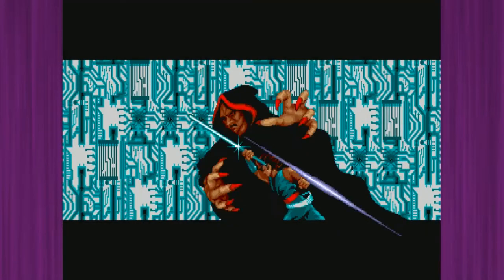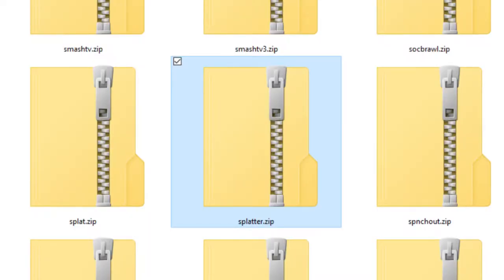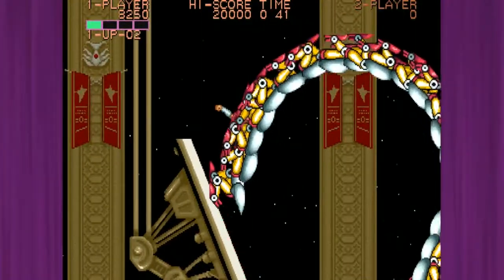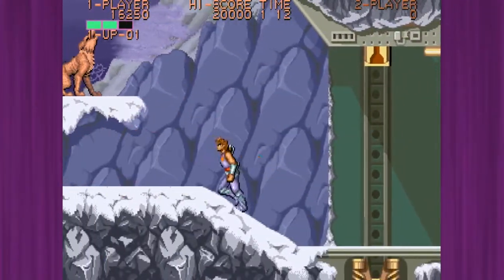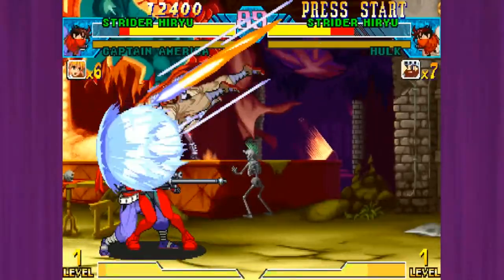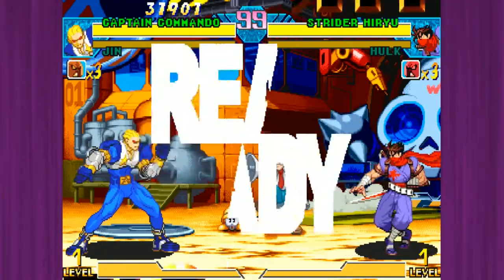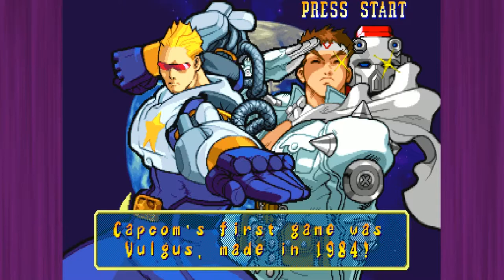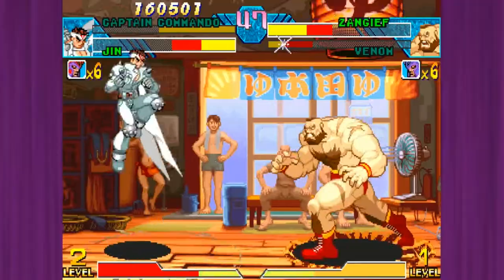MAME Tutorial - What Exactly Are ROMs, and How Do They Work? || MAME Emulator How To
Greetings fellow Dazzlers and New Players alike! Niko Linni here giving you a MAME Tutorial (ish) on ROMs. Everyone's favorite thing that helps MAME run the games we all remember and love.

The idea here is to present a series of videos that help break down and explain the different aspects of MAME, which we hope will help you gain a better understanding of how things work. Yes, MAME is simply "just put this file here and it'll run" - but WHY does MAME need that file to run, how does it work and what does it represent? This is what we want to do with this series.

We'll first start off with ROMs, and then move onto other topics like BIOS and CHDs. We also plan to look at other aspects of MAME too, such as how you can add images, change settings, and so on.

The version we use in this video (And in a lot of our upcoming videos) is the build you can find here on Progetto-SNAPS

SNAPS' builds use the most up-to-date MAME core, so if you have any updated ROM sets, they should work.

Please let us know what you think! We love to help educate and inform about the working parts of MAME. It's a more complex emulator than most so hopefully, we can help shed a little light on the subject.

Section Guide:
1. Intro (Welcome Fellow Dazzlers!) - 0:00
2. What is An Arcade ROM? - 0:38
3. How Do You Get ROMs? - 2:42
4. The Legality of ROMs - 4:09
5. My ROM Doesn't Work, What Gives? - 7:13
6. Parent & Split/Child/Clone ROMs - 8:11
7. A Brief Into to ROM Sets - 9:04
8. Closing - Thanks for Watching! - 10:19

*-*-*-*Patron Dazzlers-*-*-*-*
Vendryk Fukumoto